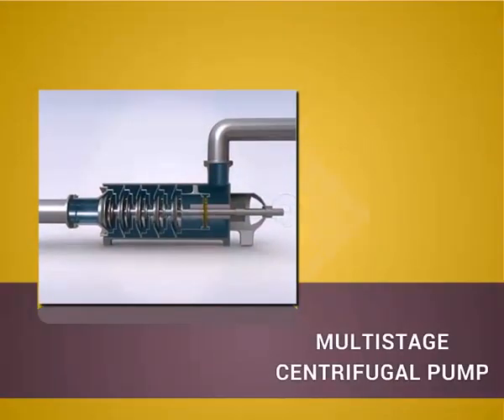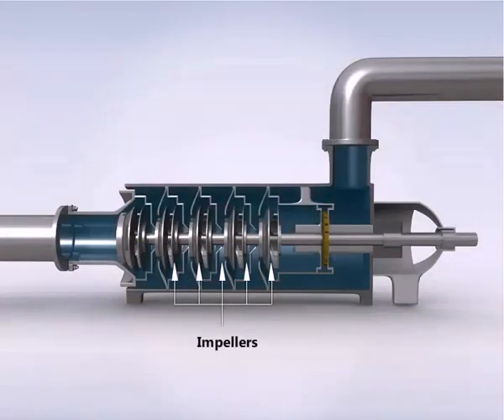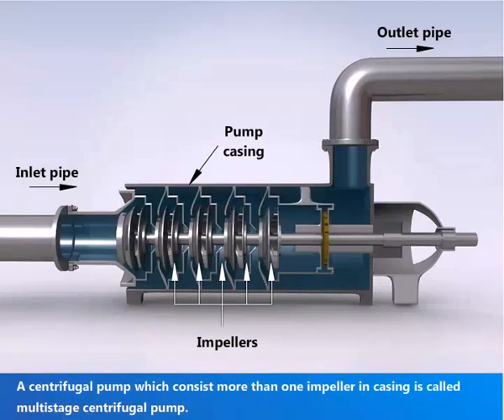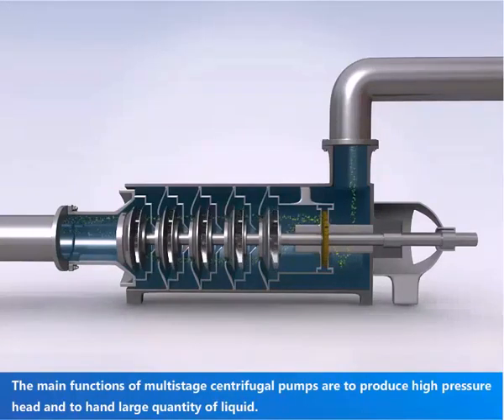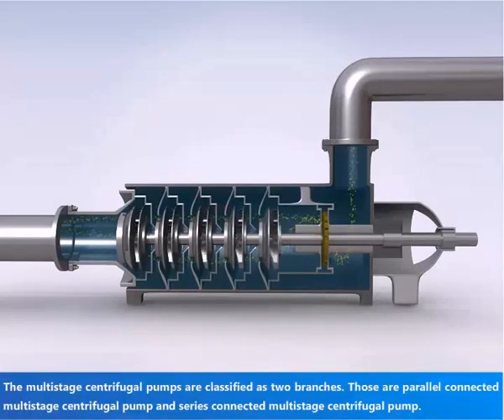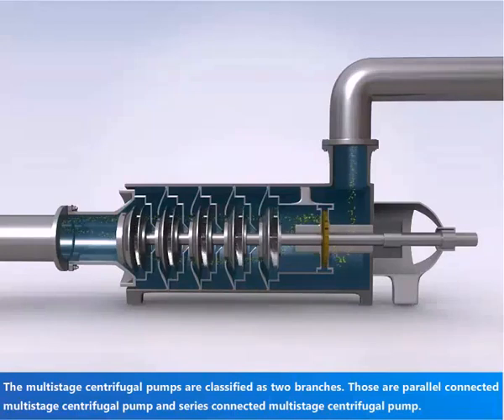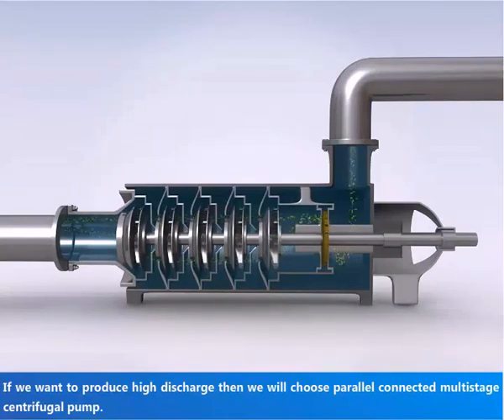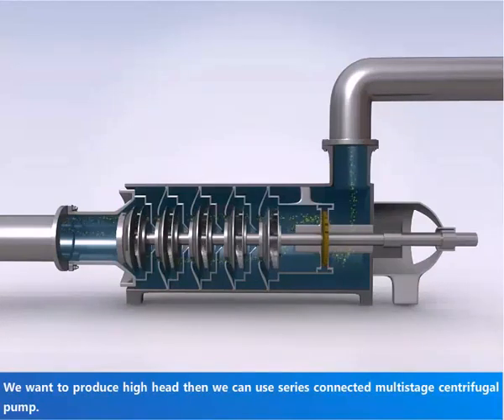MULTISTAGE CENTRIFUGAL PUMP